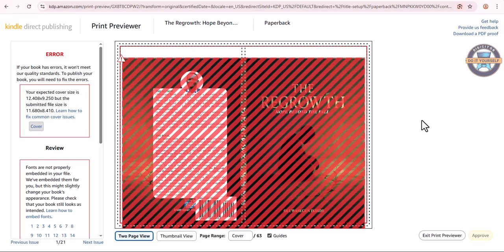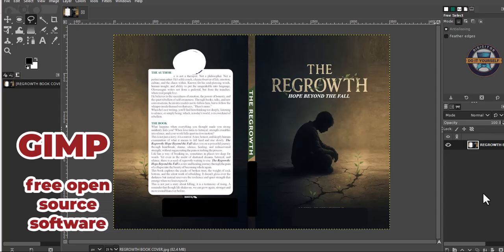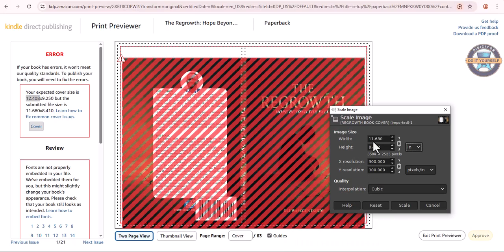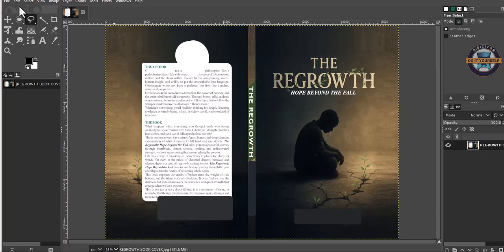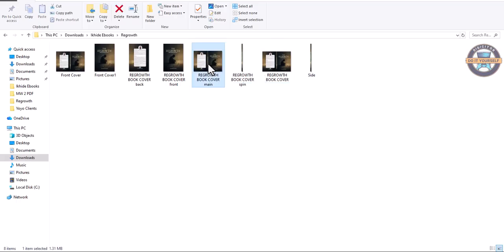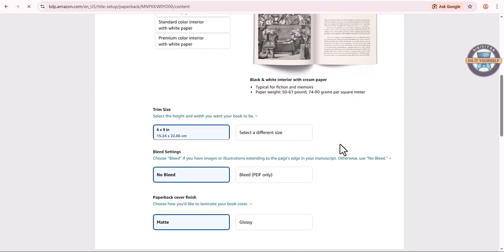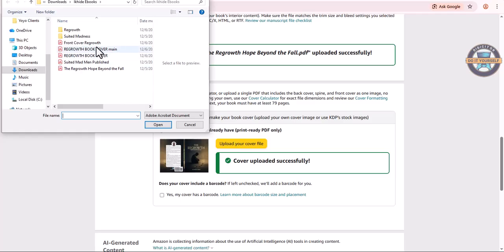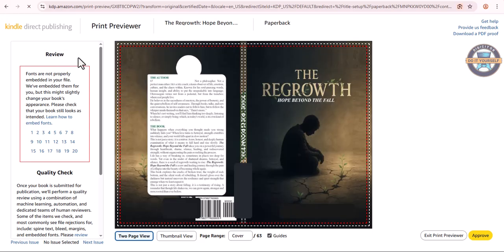Fix Amazon KDP Book Cover Size Error (100% FREE Solution!)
Are you getting the Amazon KDP book cover size error while trying to upload your paperback or ebook cover?
Don’t worry — this video shows you exactly how to fix KDP cover dimension errors for FREE, without paid tools or expensive software.

You’ll learn how to adjust your cover to the correct KDP requirements.

Perfect for authors, publishers, and beginners uploading to Amazon KDP.

00:00: Intro
00:46: Tool to Edit Book Cover Size
01:07: Edit Book Cover Size
02:38: Export edited book cover
03:19: Convert Book cover to pdf
04:01: Exit kdp print previewer
04:38: Upload edited Book cover:
05:19: Launch Previewer
06:02: Check New Book cover on KDP print Previewer